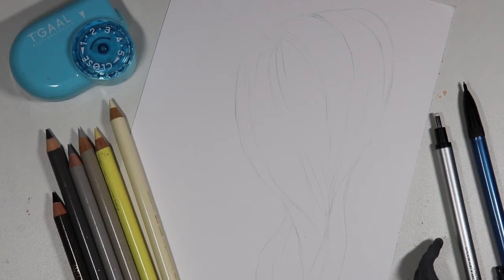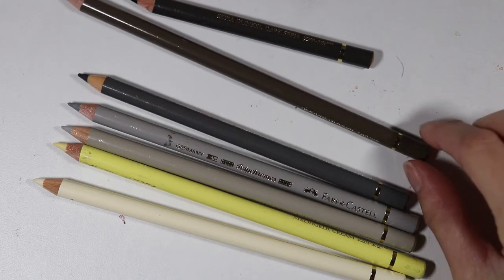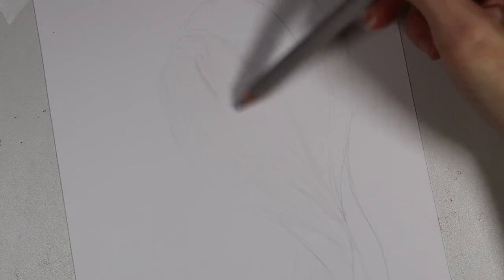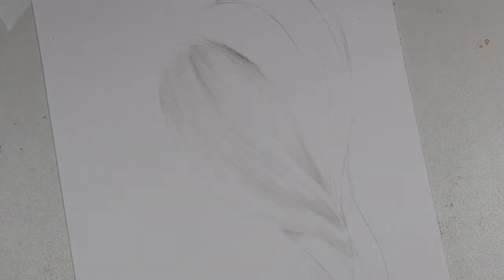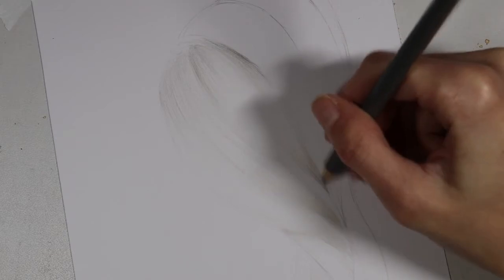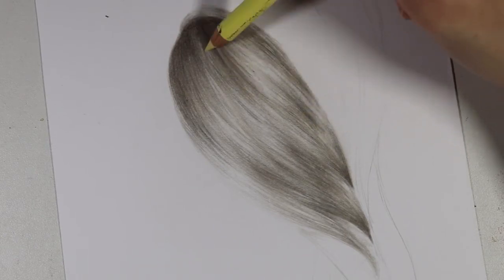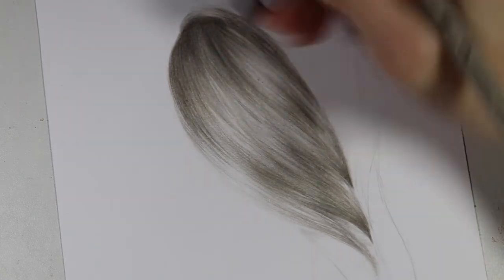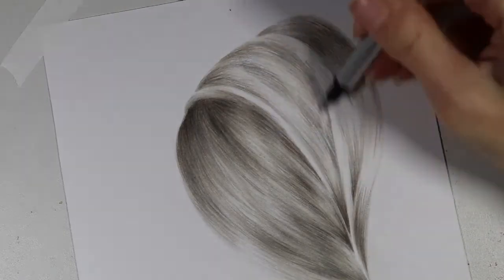HOW TO DRAW REALISTIC BLONDE HAIR | Colored Pencil Tutorial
ANOTHER COLORED PENCIL TUTORIAL, finally! In this tutorial I go over how to draw realistic blonde hair with colored pencils. More specifically, I am giving tips on how you can learn to draw ash blonde hair! But many of the tips in this tutorial will work for any type of hair you are drawing :)

Hopefully this tutorial is somewhat helpful/enjoyable to you:)